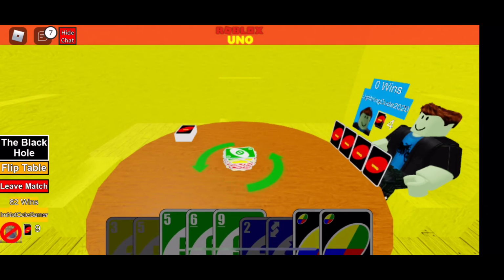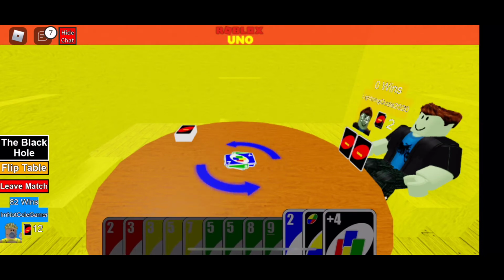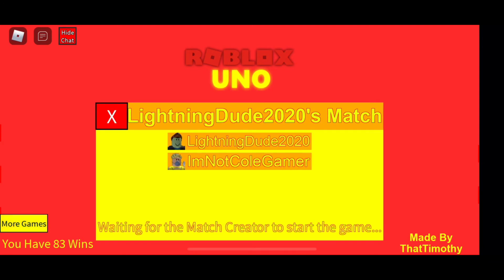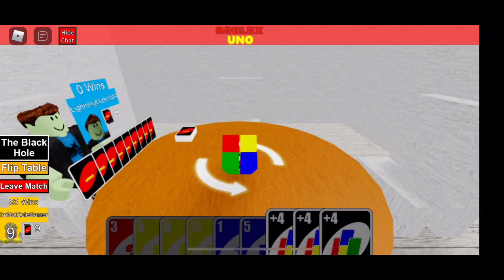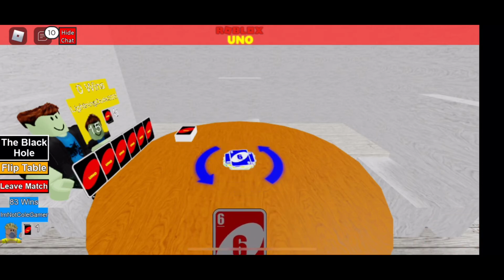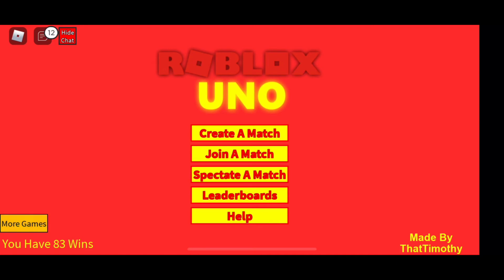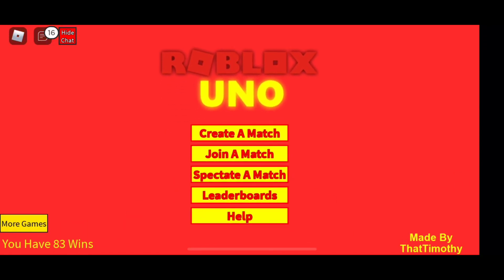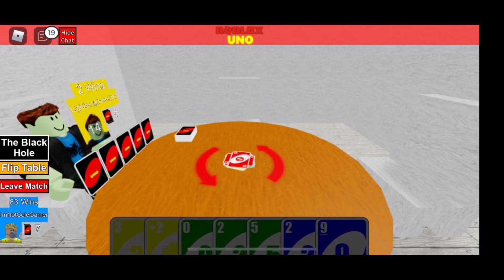UNO With LightningDude Part 2 (ROBLOX)